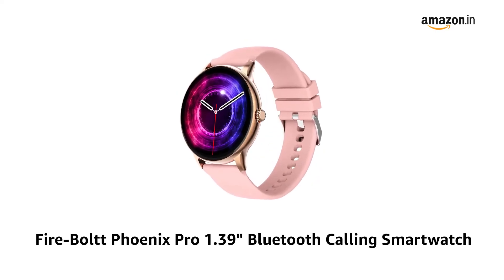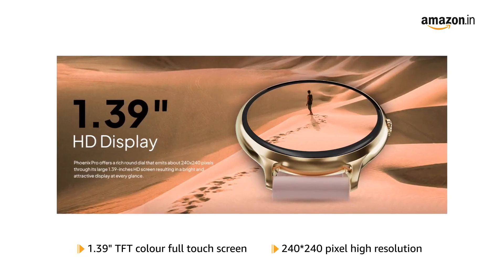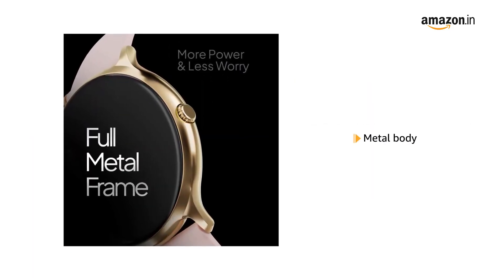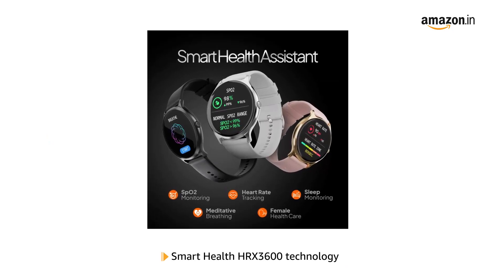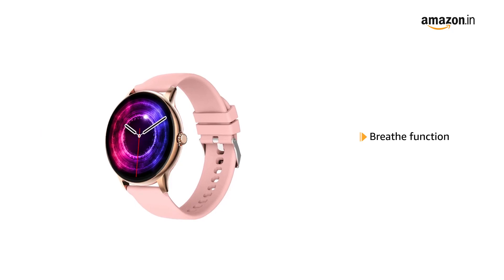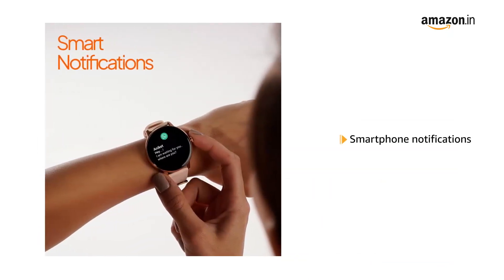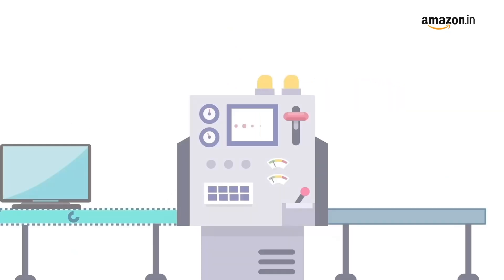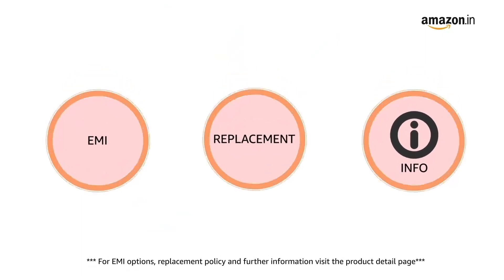Fire-Boltt Phoenix Pro 1.39Calling Smartwatch, AI Voice Assistant, Metal Body with 120+ Sports Modes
Fire-Boltt Phoenix Pro 1.39" Bluetooth Calling Smartwatch, AI Voice Assistant, Metal Body with 120+ Sports Modes, SpO2, Heart Rate Monitoring (Black)